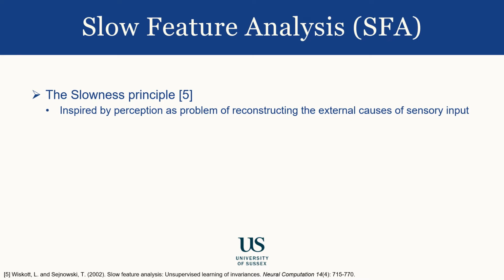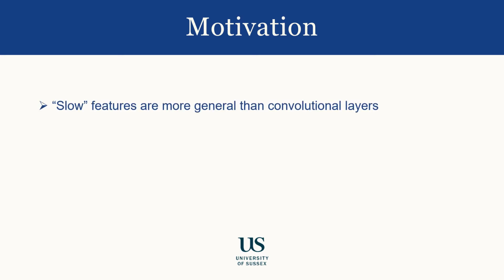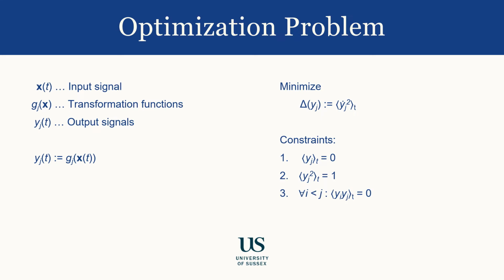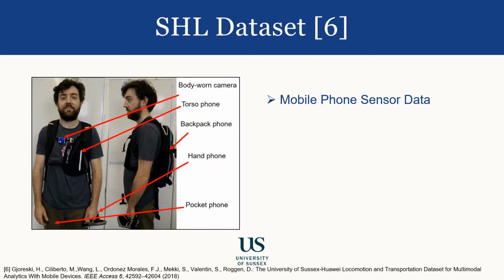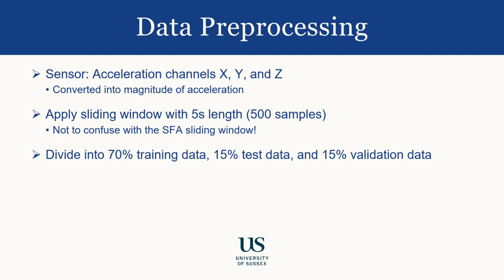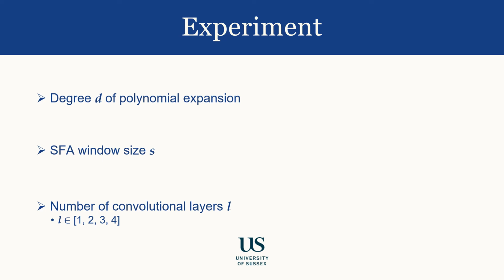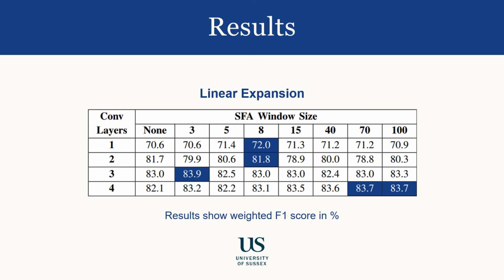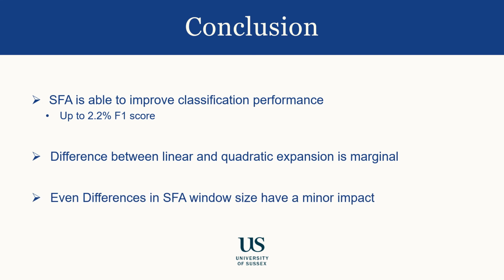PRE-RECORDED VIDEO: PerCom WiP 2022 - Slow Feature Preprocessing in Deep Neural Networks for Wearab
PerCom WiP 2022 - Pre-Recorded Video : Slow Feature Preprocessing in Deep Neural Networks for Wearable Sensor-Based Locomotion Recognition